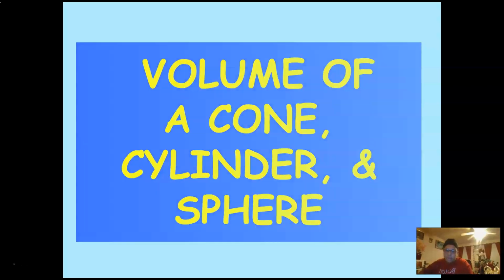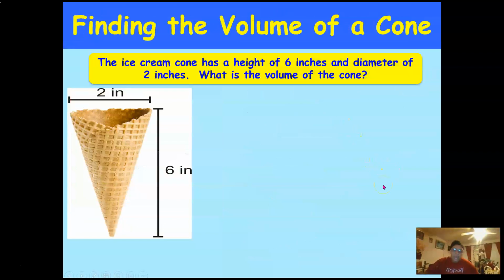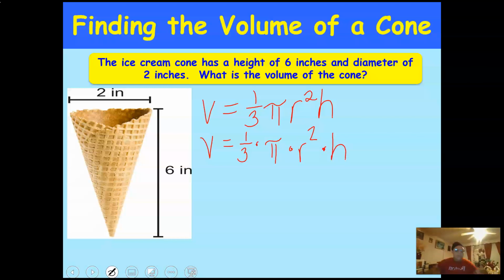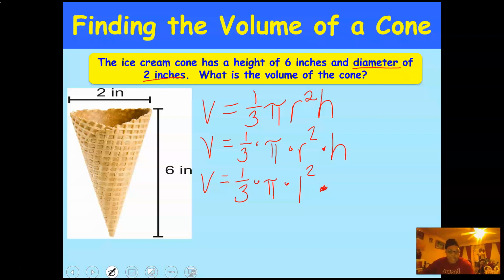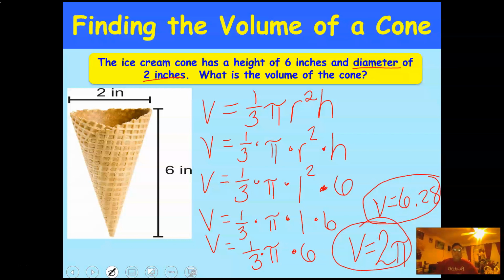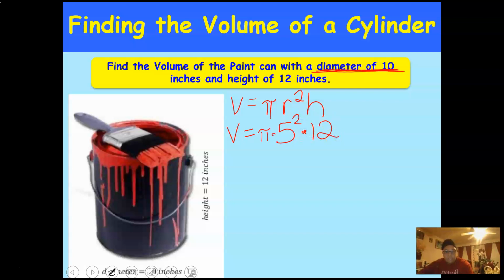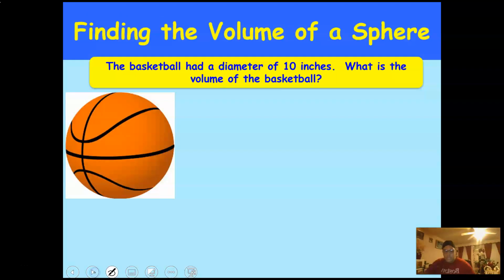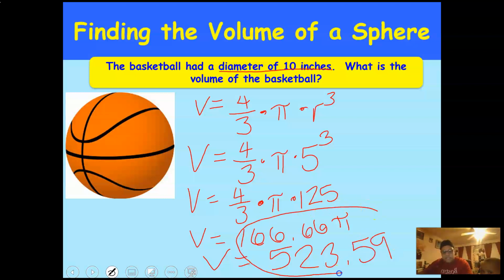MATH 8- 5/26 REMOTE LEARNING